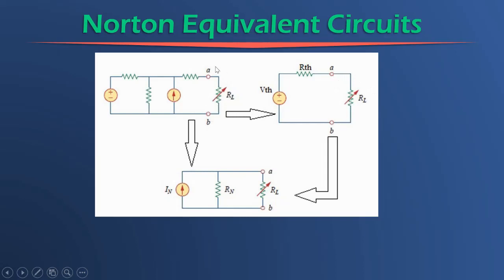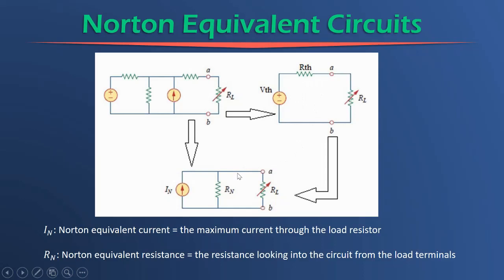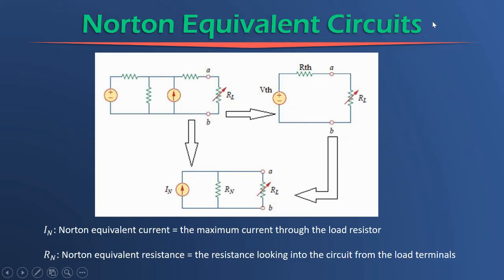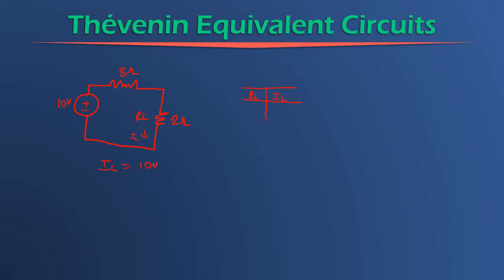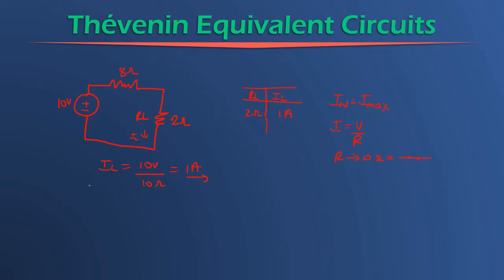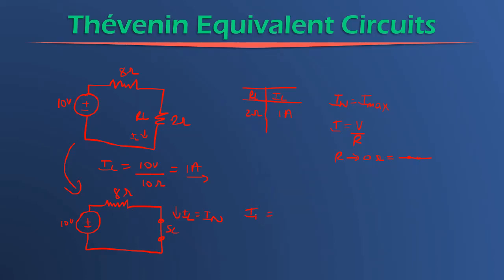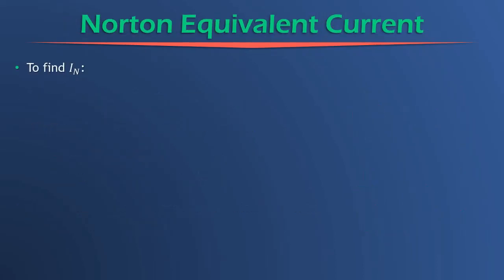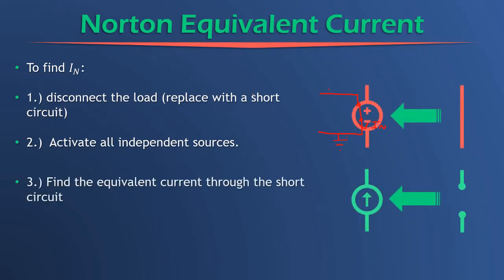Norton equivalent circuits